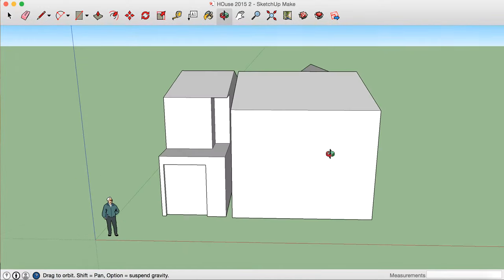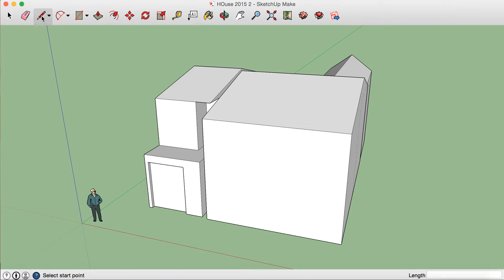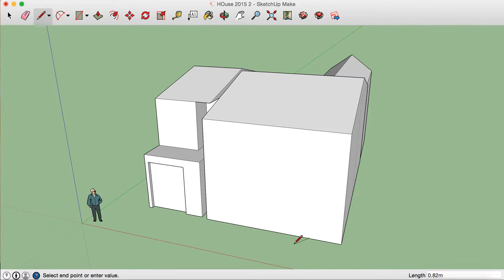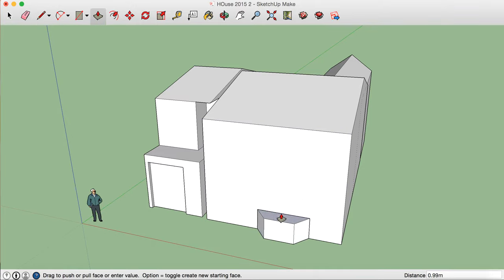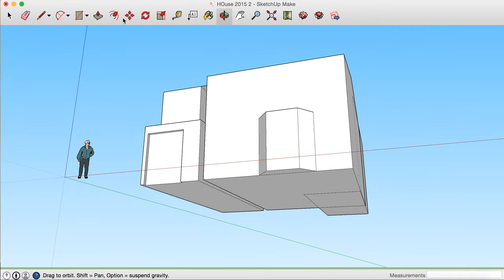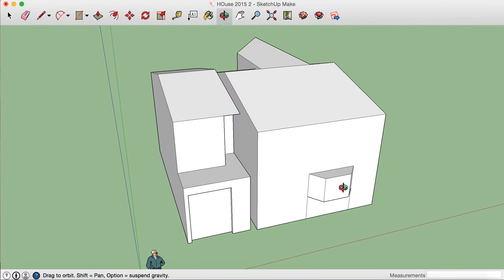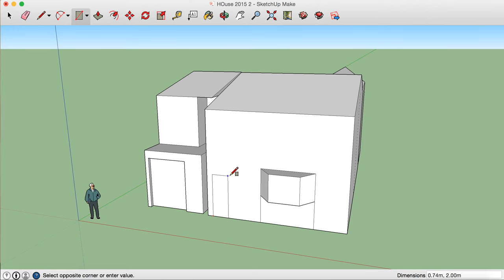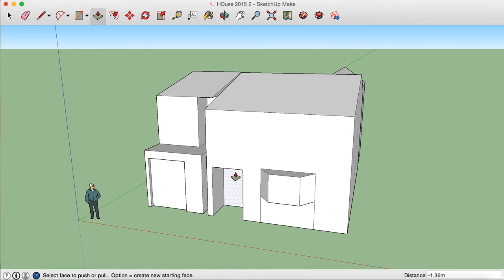Sketchup House Tutorial 4 Drawing a Bay Window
Creating a realistic house in Sketchup CAD.